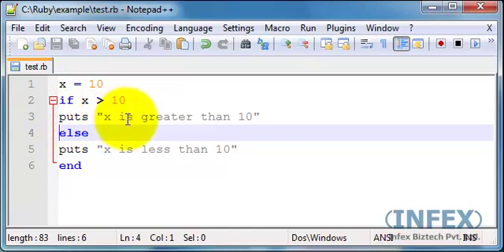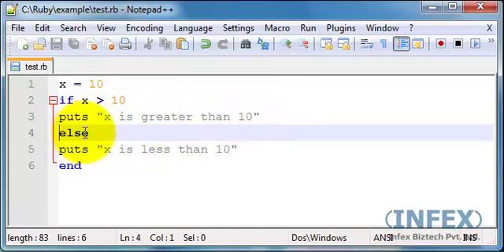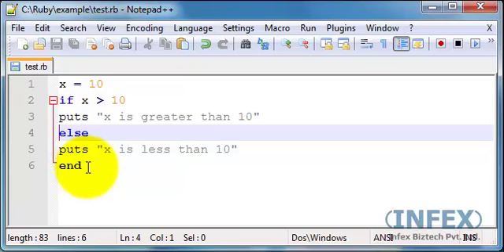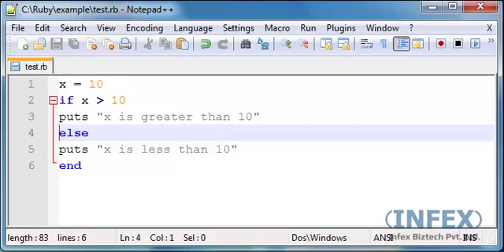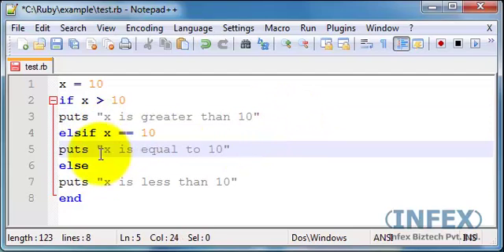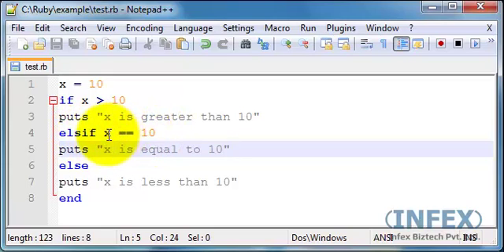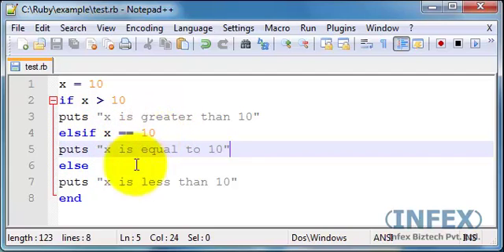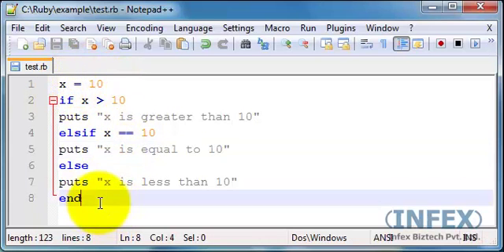RUBY (PART 5) if else | LEARN ONLINE CODING IN EASY WAY | IN ENGLISH